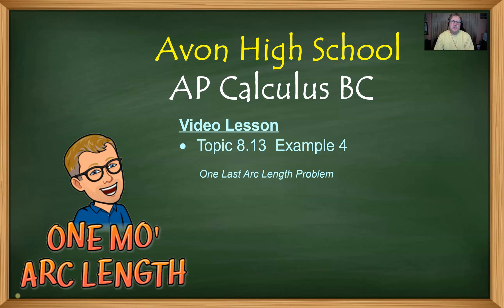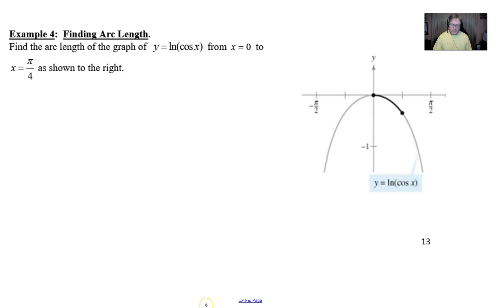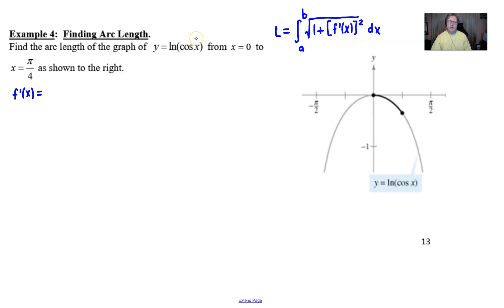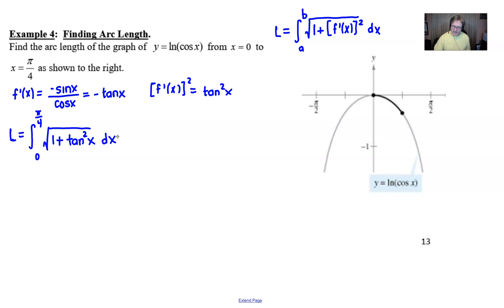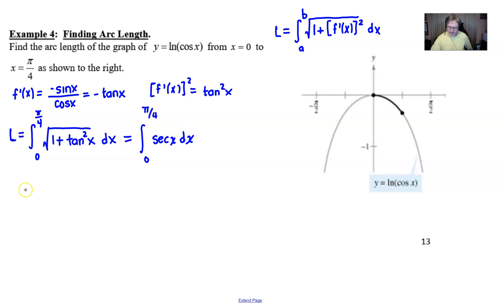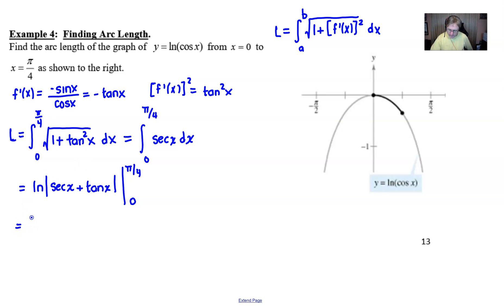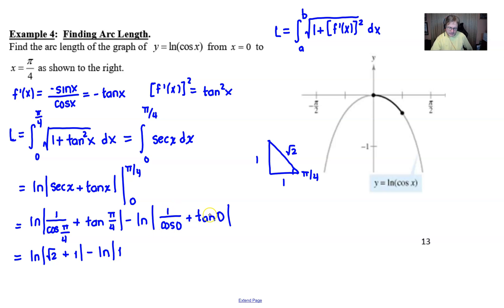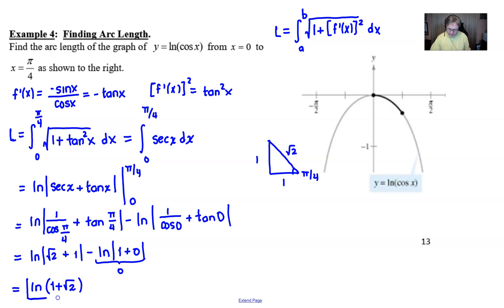Avon High School - AP Calculus BC - Topic 8.13 - Example 4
In this video I will find the arc length of a composite transcendental function.